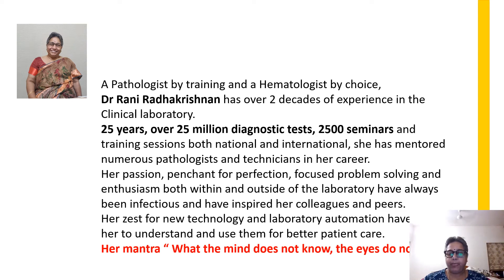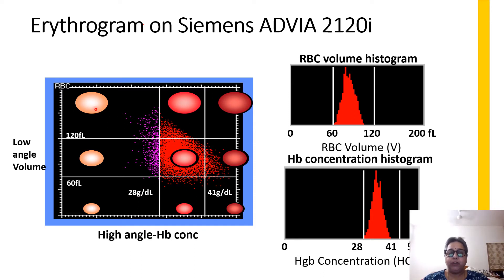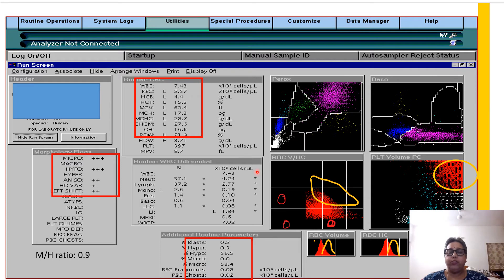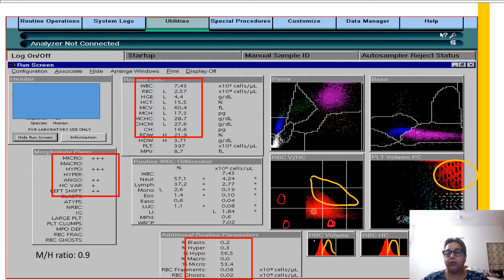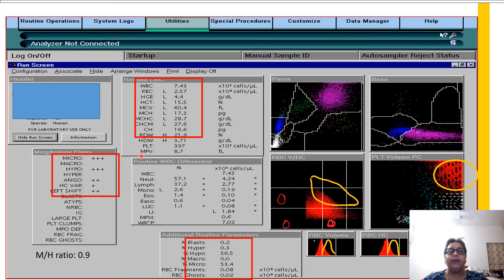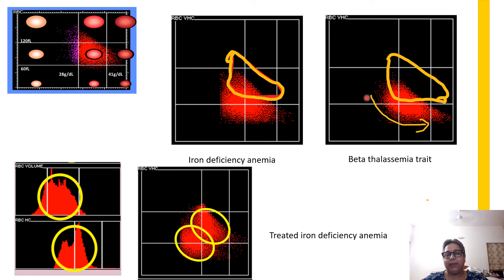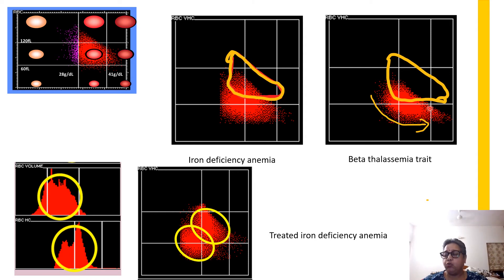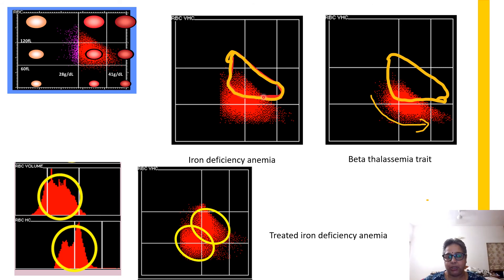The Scatter Matters - Microcytic Hypochromic Anemia | Dr Rani Radhakrishnan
Differentiating microcytic hypochromic anemias from the red cell scatter, made easy.